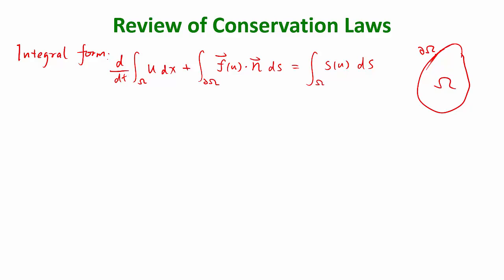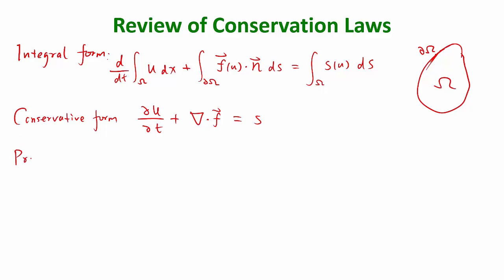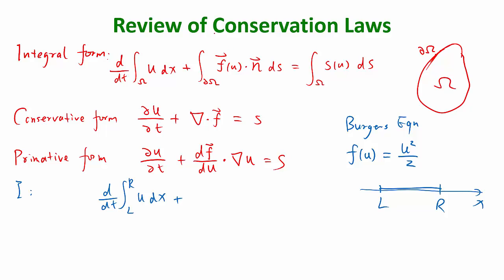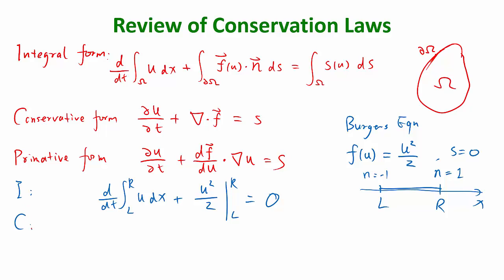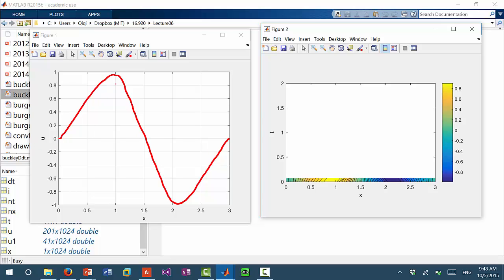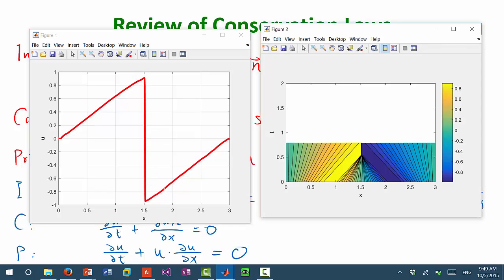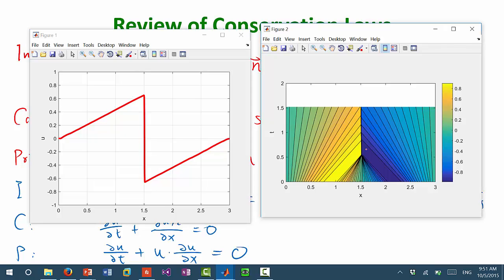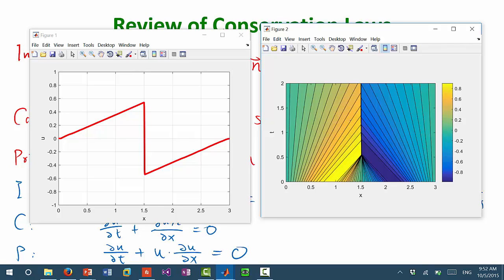MIT Numerical Methods for PDE Lecture 8: Review of conservation laws